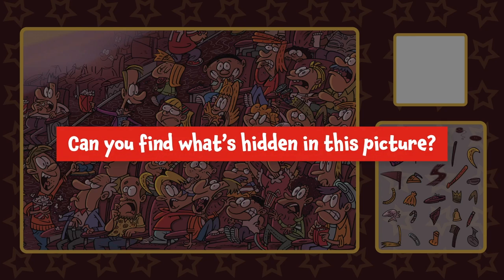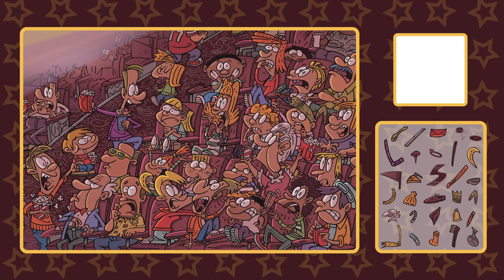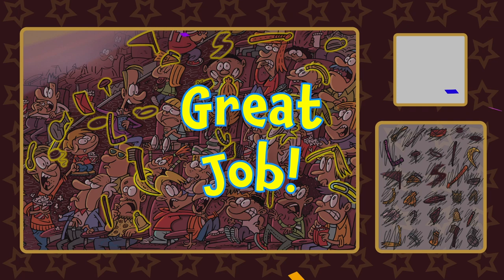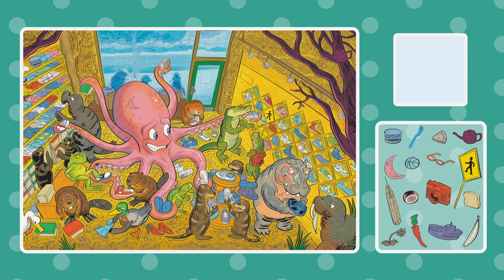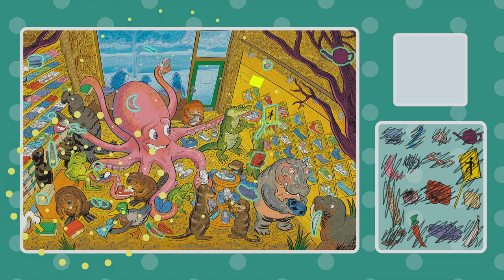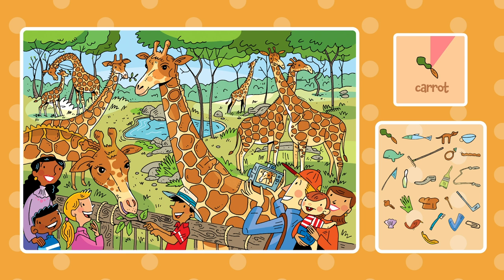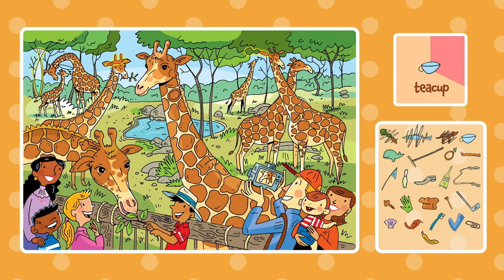MOVIE MADNESS | Hidden Pictures Puzzles | Kids Videos | Highlights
What a busy cinema! Do you think they're watching a scary movie? Can you find the spoon, the banana, the mop, the sock and the others?

Look for all the hidden objects in this Highlights Hidden Pictures Puzzle video. It's Fun with a purpose for kids! Challenge yourself to find where all the hidden objects are in each puzzle. Beat the clock and have lots of FUN!